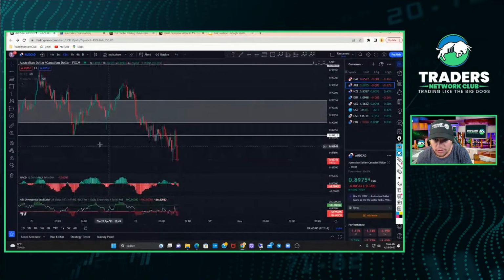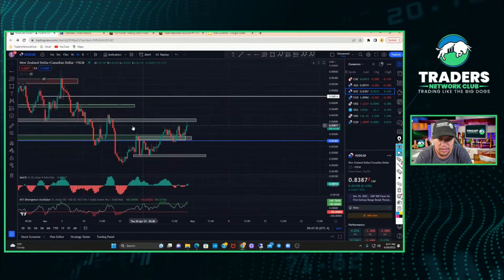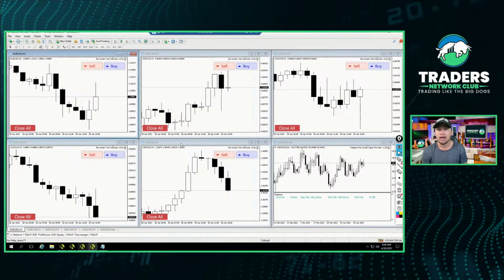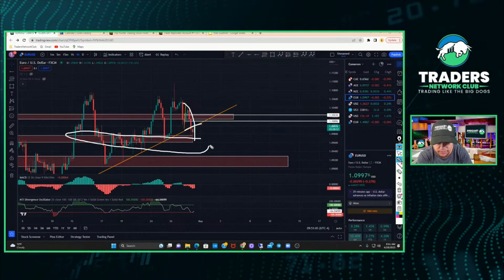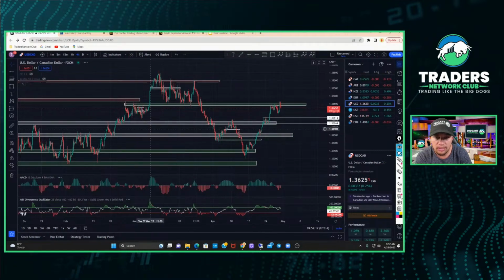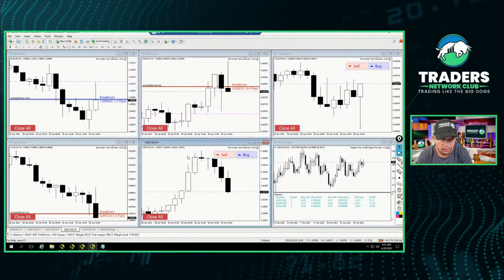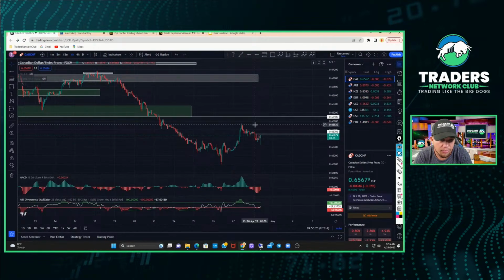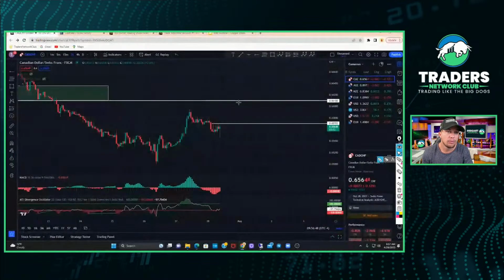The Forex Showdown #29